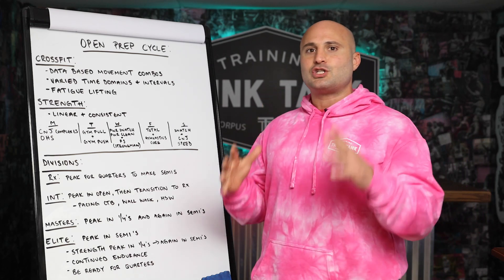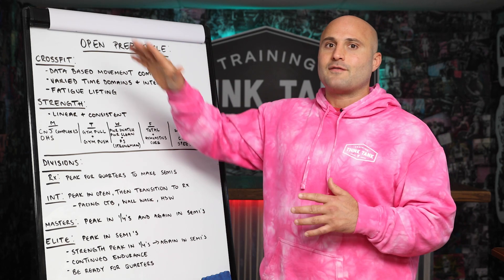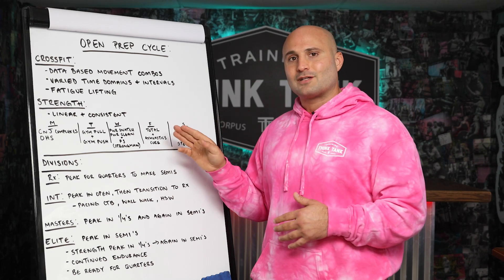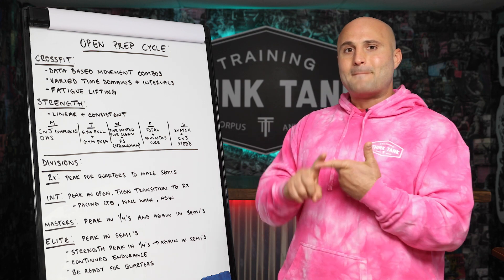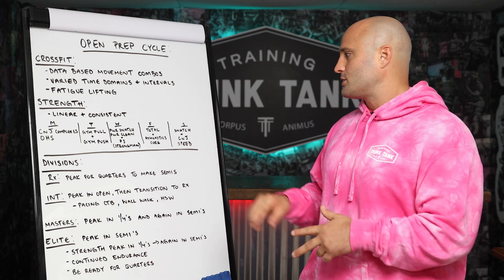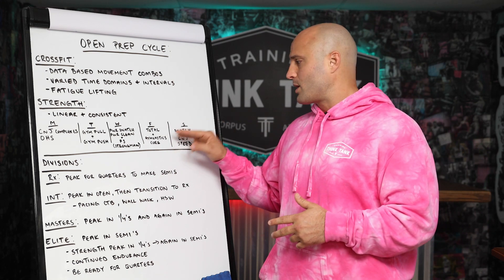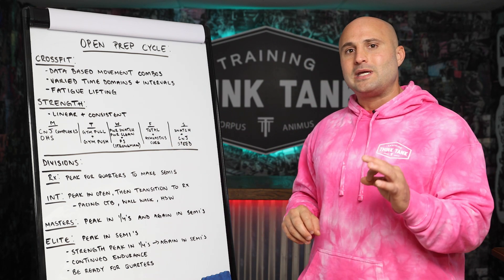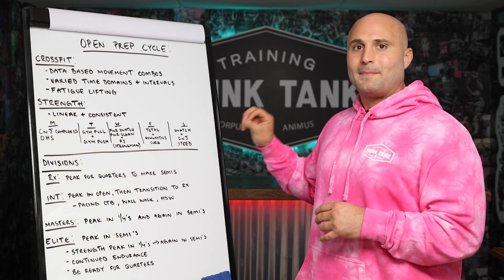What Open Prep looks like in TTT Compete